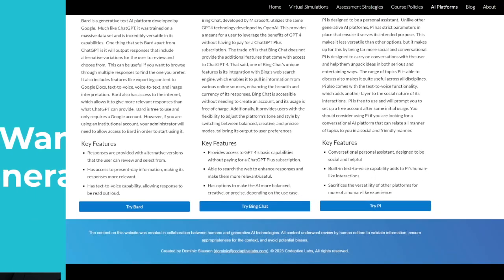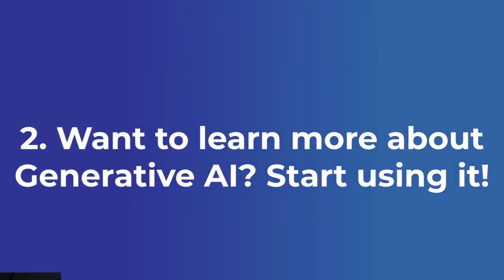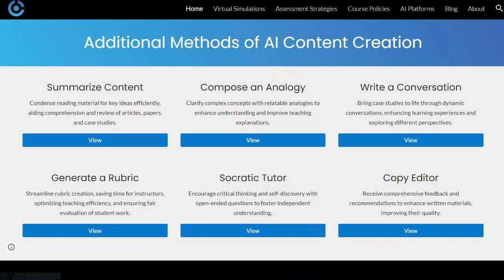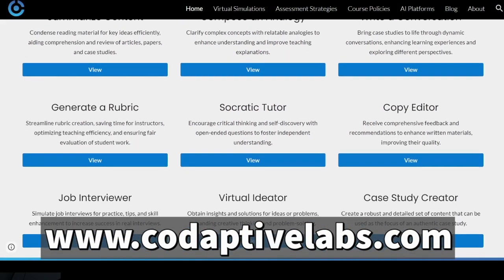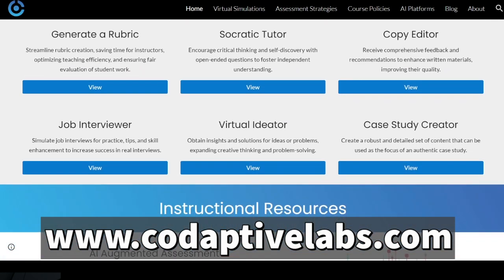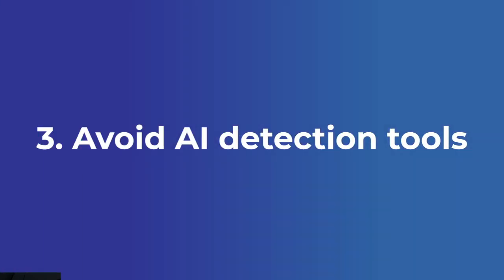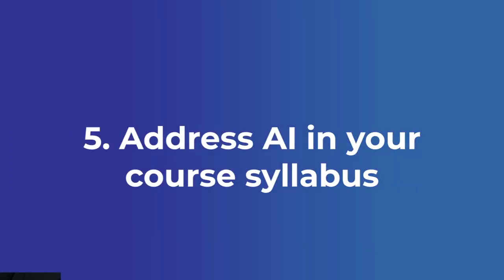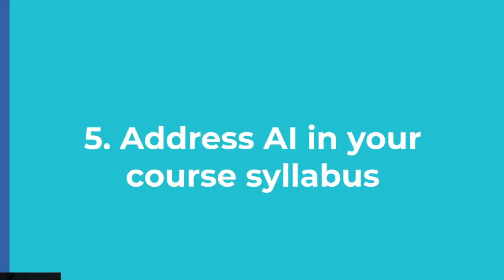5 Tips for Educators New to Generative AI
Hey everyone! Whether you're just starting out or seeking to expand your understanding, these insights will help you effectively leverage AI in your teaching.

🔍 What You'll Learn:
1️⃣ Exploring Different AI Platforms: I'll introduce various platforms like ChatGPT, Claude, and Pi, and highlight their unique features.
2️⃣ Hands-On Learning: Join me as we explore practical use cases and prompts available on my website to get you started with AI.
3️⃣ Avoiding AI Detection Tools: Learn why avoiding these tools is essential and what alternatives are available.
4️⃣ Enhancing Assessments with AI: I'll share ideas on how you can incorporate AI into classroom assessments for real-world relevance.
5️⃣ Addressing AI in Your Course Syllabus: I'll help you understand how to create transparent guidelines and foster open dialogue with your students.

In this video, I aim to provide valuable insights into how you can utilize generative AI as a powerful tool in modern education, preparing students for a future filled with technology.

Let's work together to foster innovation, inclusivity, and empowerment in our classrooms!